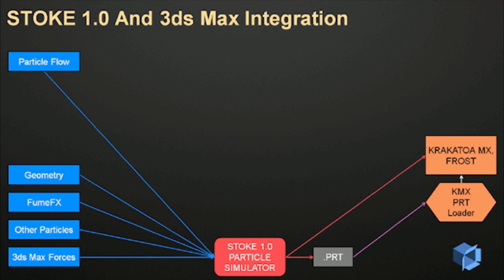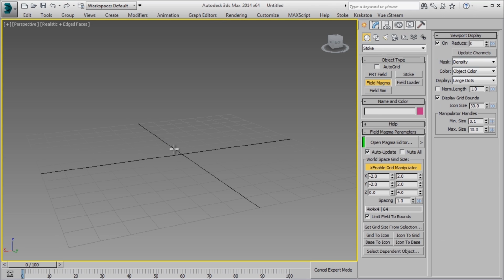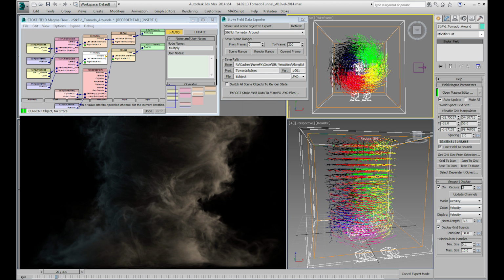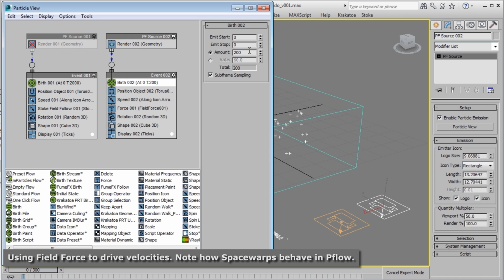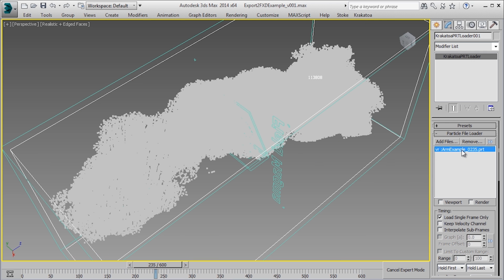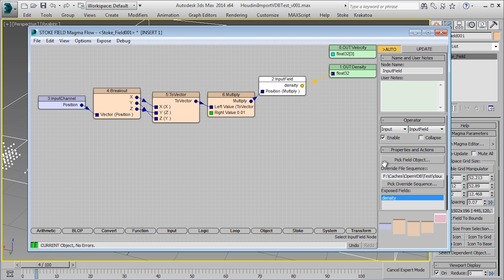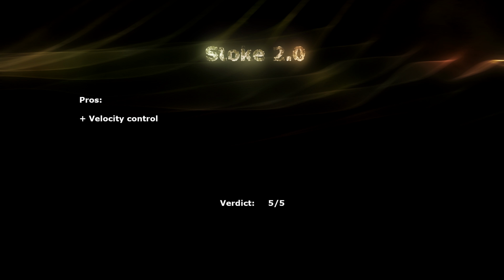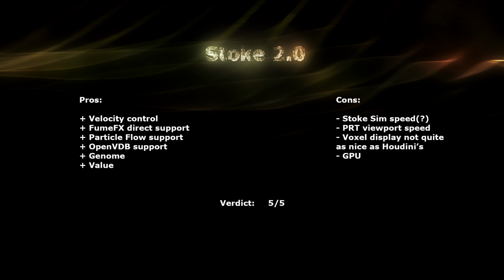Max3D reviews Stoke 2.0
This is the first of hopefully many Max3D reviews and we start of with a great one; Thinkbox's Stoke 2.0. This set of plugins for 3ds Max is a game changer for Max users and in this video I will demonstrate why, what I like most about it and what I like least about it.

Stoke 2.0 is made by Thinkbox Software and their website is